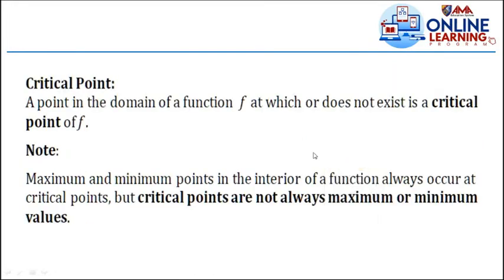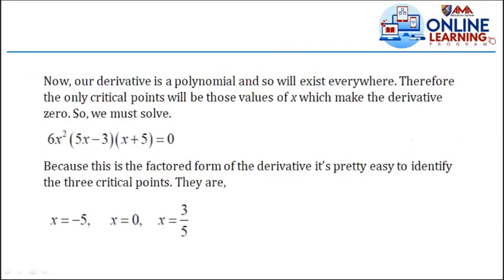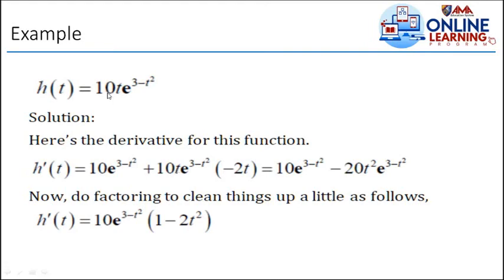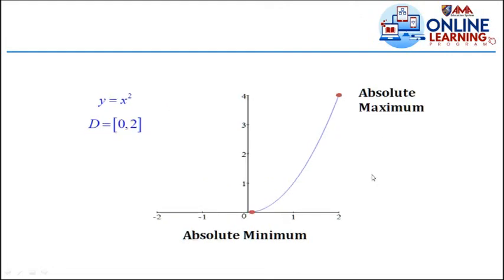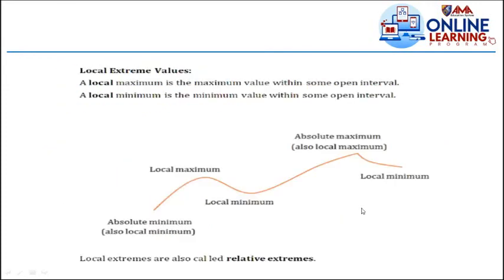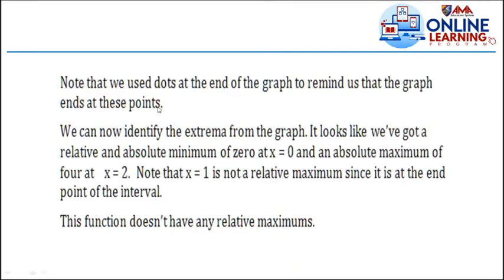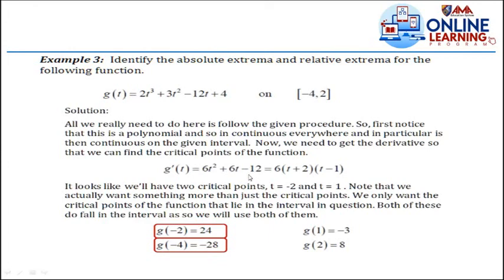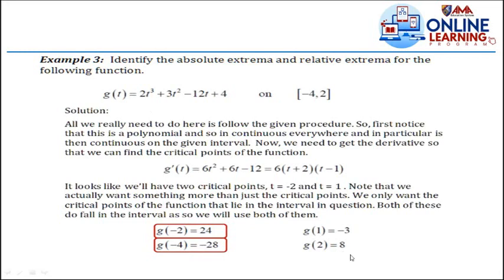Calculus 2 - Application of Derivatives 1